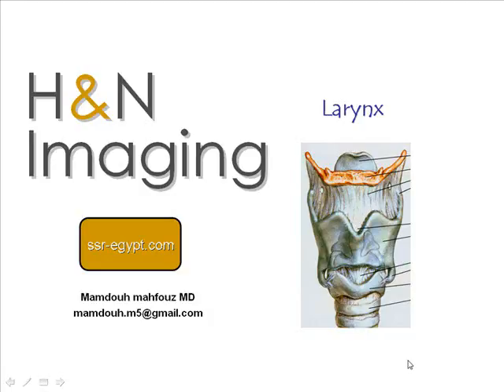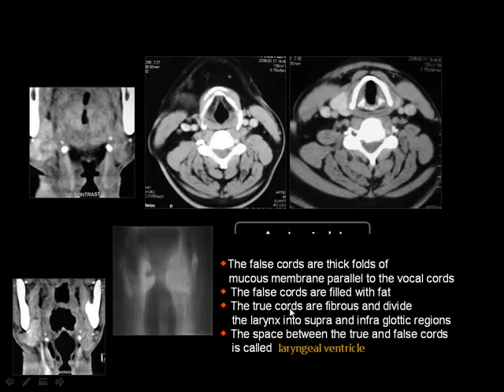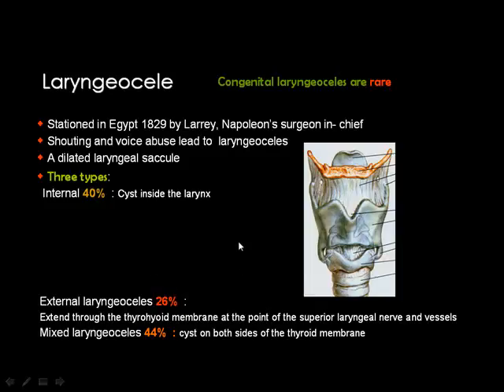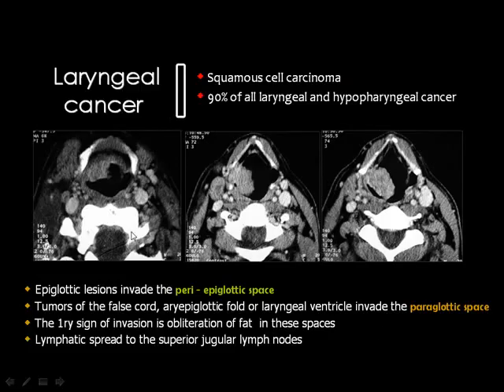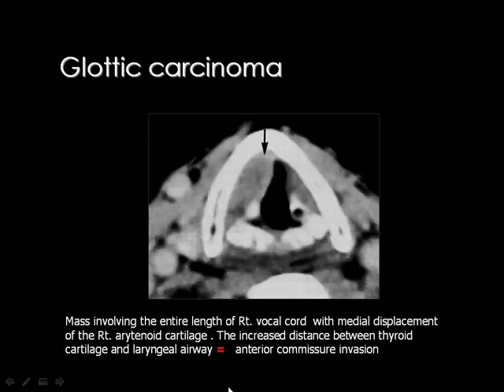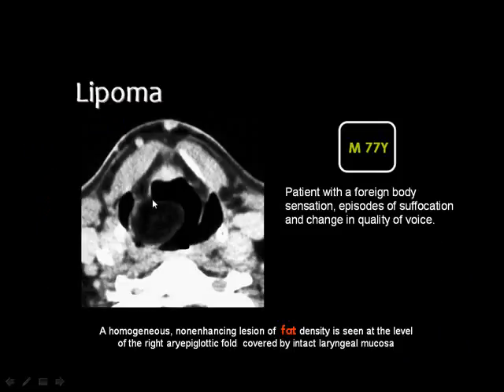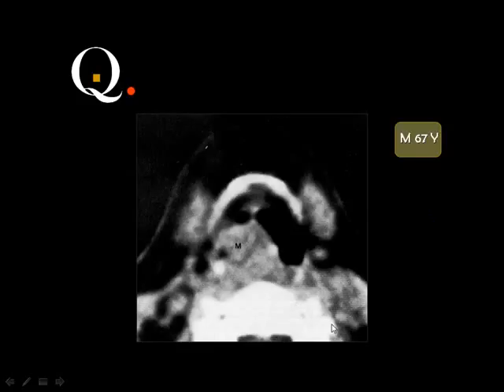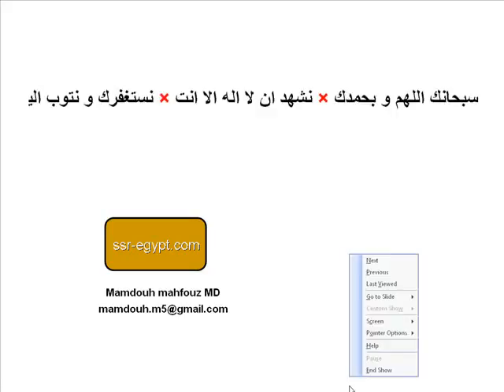Imaging of Larynx For non arab